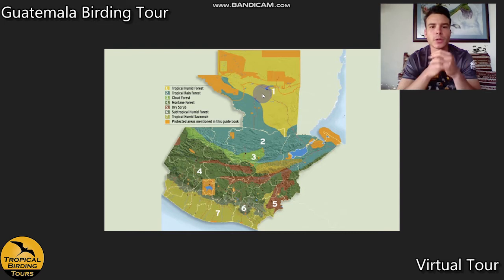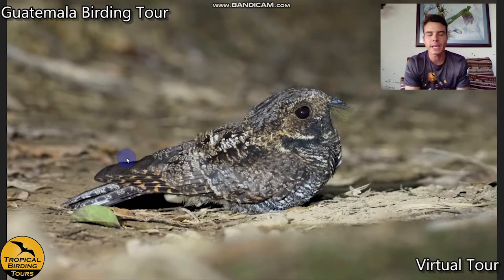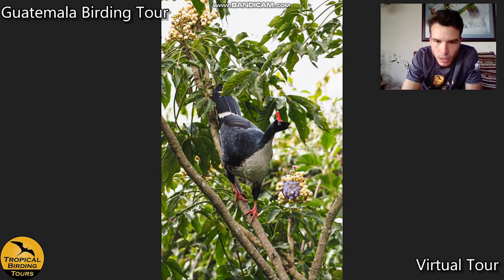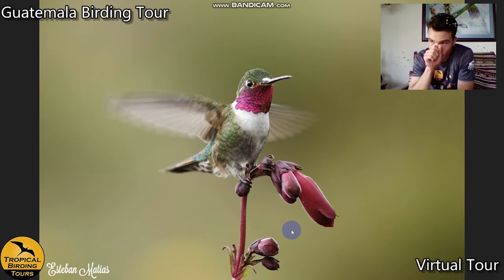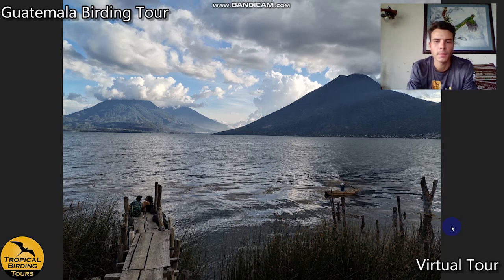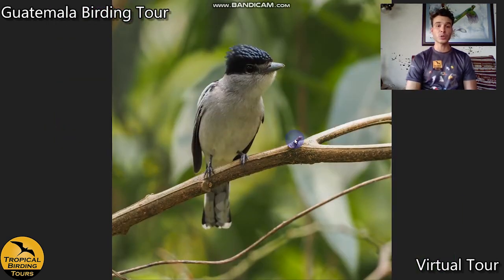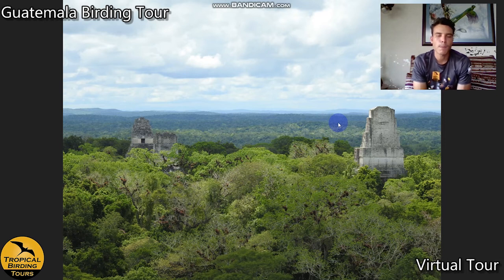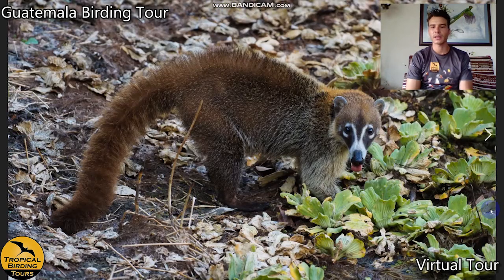A Virtual Bird Tour of Guatemala